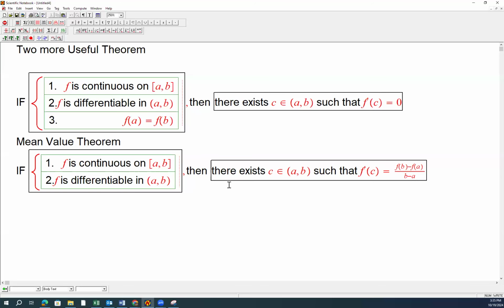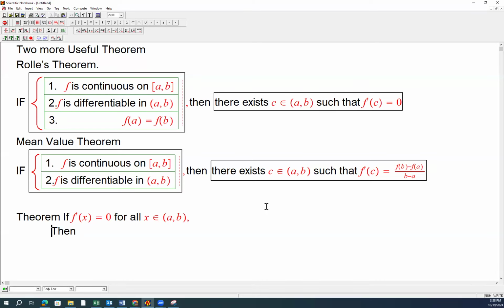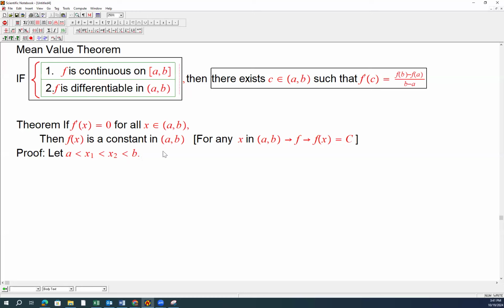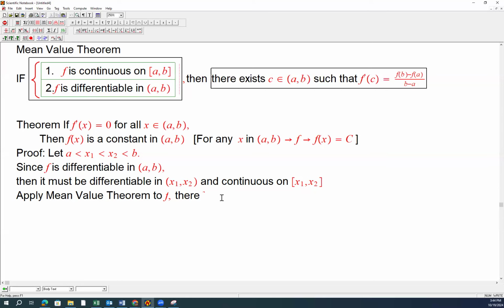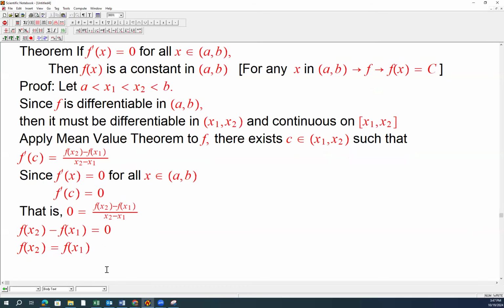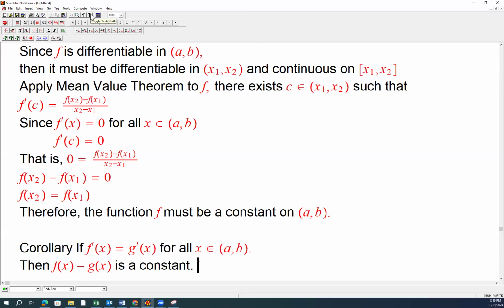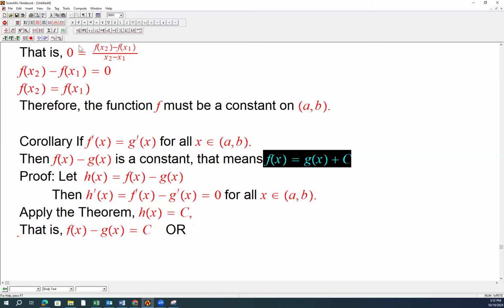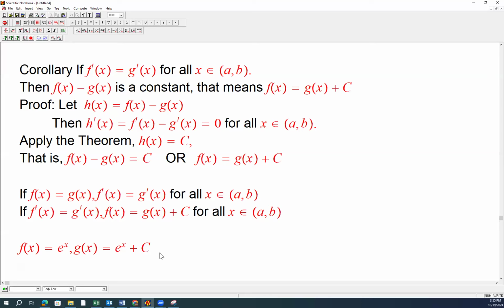2 More Theorems (MVTh)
Two more Theorems after Mean Value Theorem is proved. These two theorems are very useful in the future.